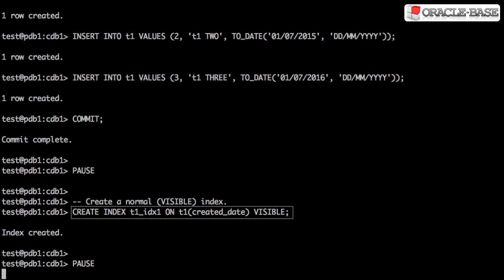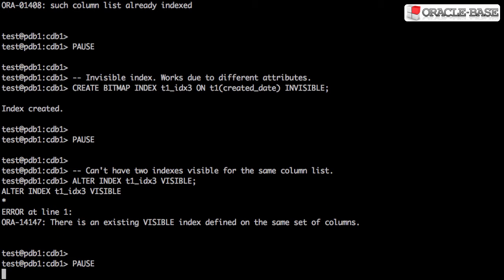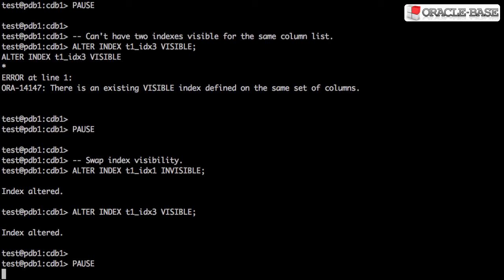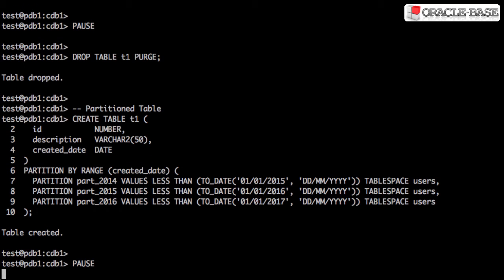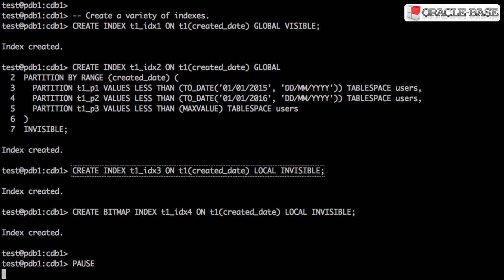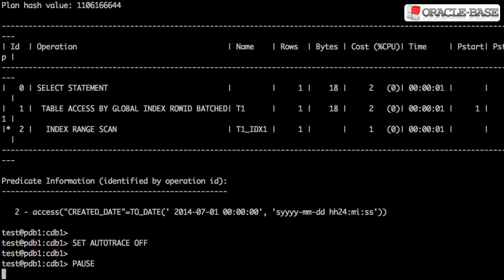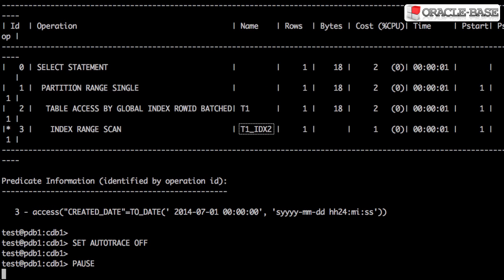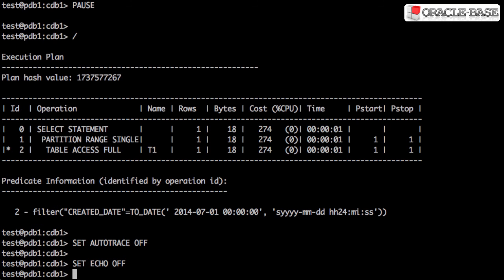Multiple Indexes on the Same Set of Columns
This video demonstrates how you can use invisible indexes to allow multiple indexes on the same set of columns. Multiple indexes on the same column set is a new feature in Oracle 12c.